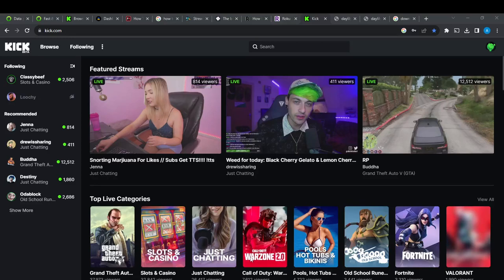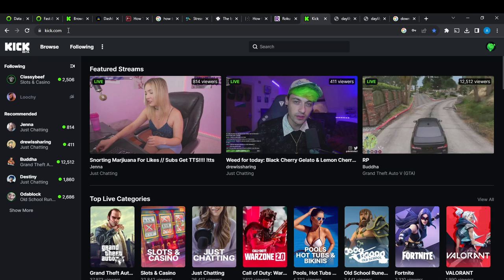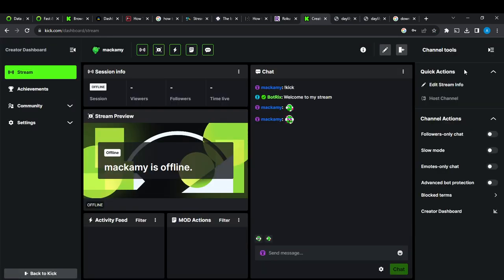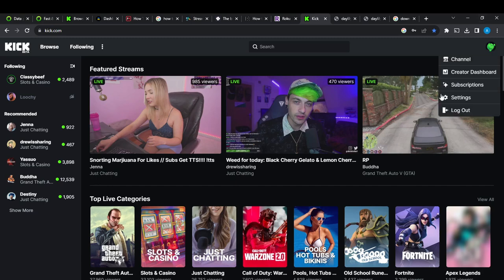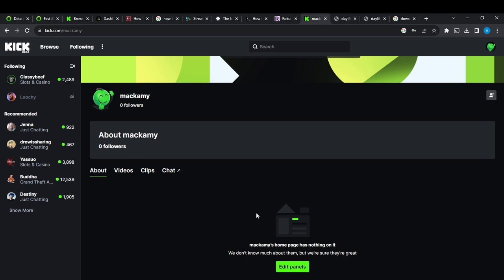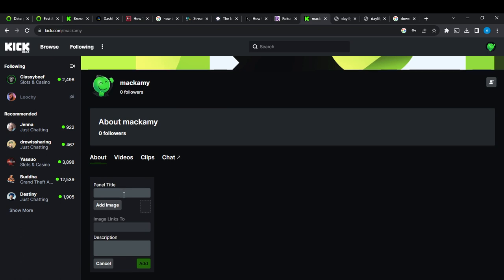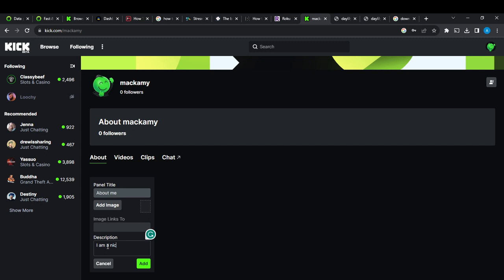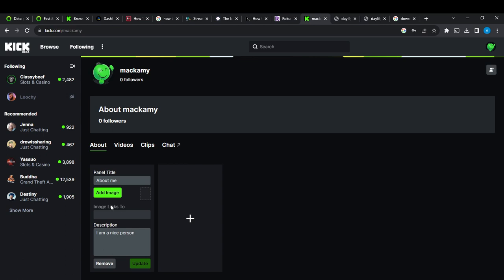How To Edit About Section In Kick (Easiest Way)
Today we talk about How To Edit About Section In Kick, so stay until the end of the video to see the full explanation.